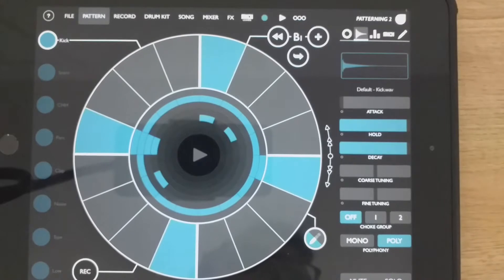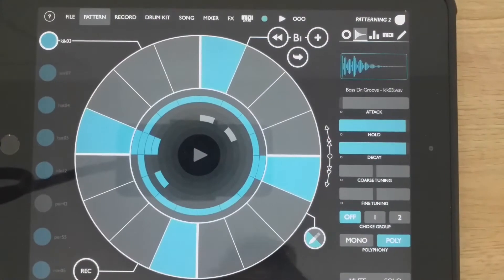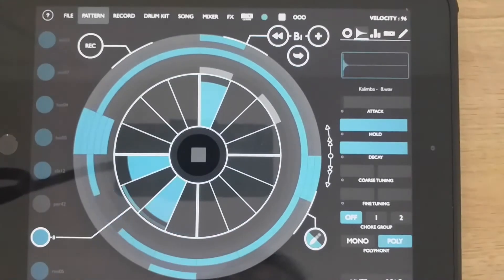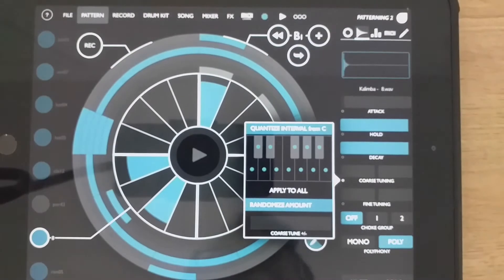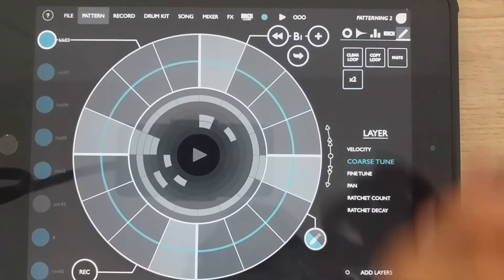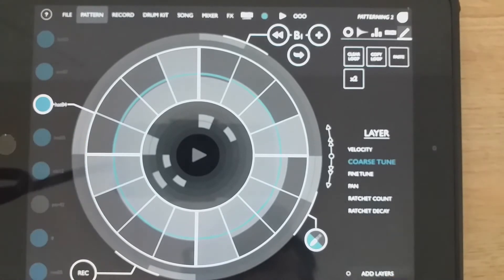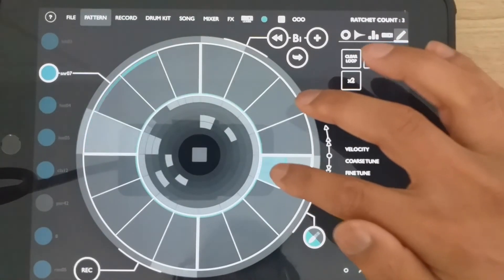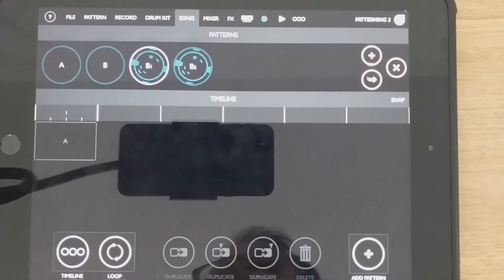Tutorial - Patterning 2 App - Changing Sounds, Choosing Percussion, Rhythmic Effects - Part 2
Drake Music Scotland Associate Musician, Farhad Ahmed has a 4 part tutorial guide on how to use the app Patterning 2. This app is great for creating your own rhythms and beats.

All of the Drake Music Scotland resources are available and have been funded during the Covid-19 pandemic through Local Authorities across Scotland, and Creative Scotland's Youth Music Initiative.